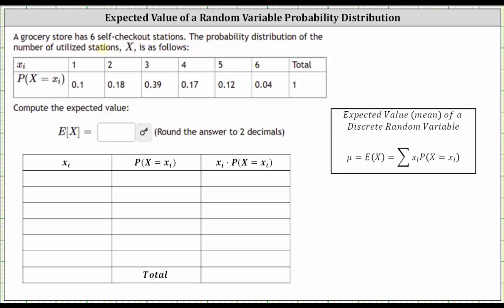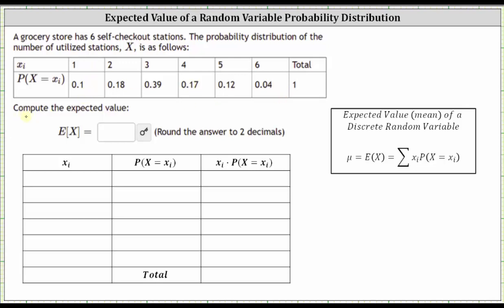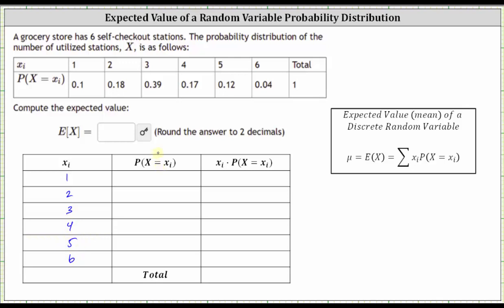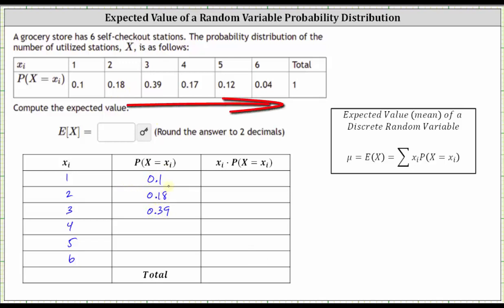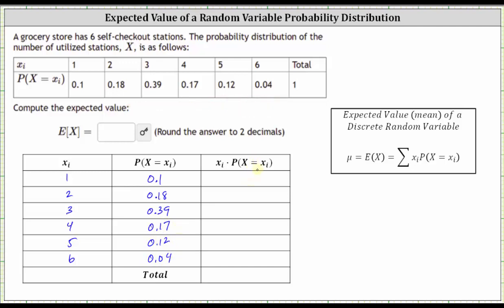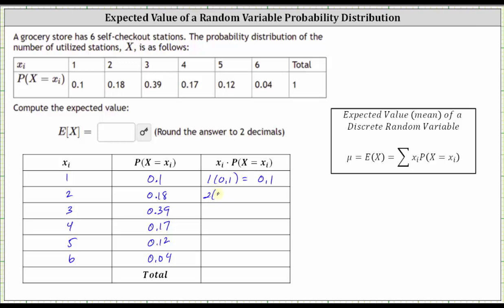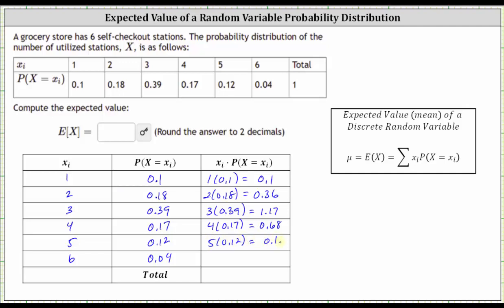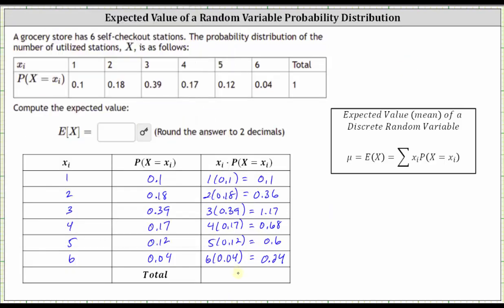Find the Expected Value (Mean) for a Discrete Random Variable Prob Dist - Full Table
This video explains how to determine the expected value (mean) given a discrete random variable probability distribution.